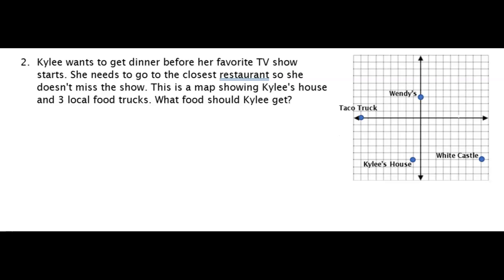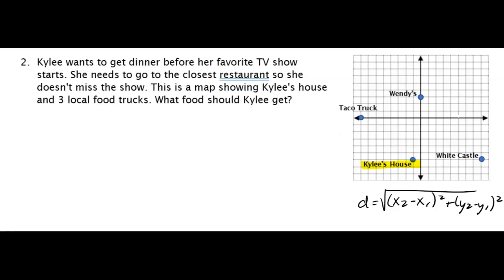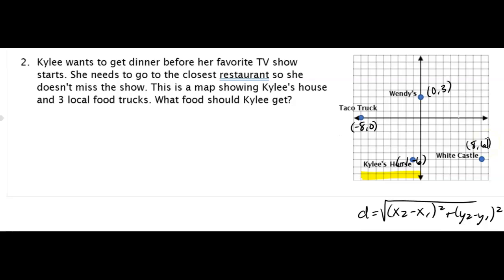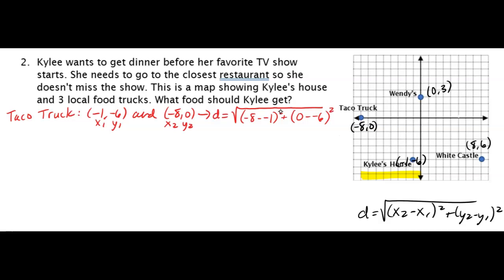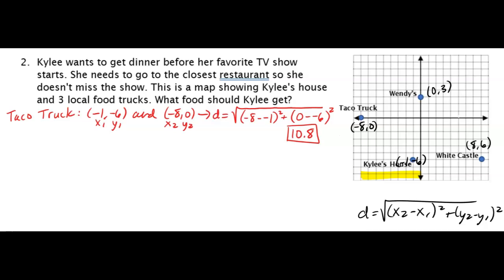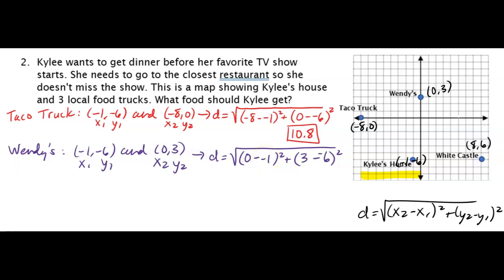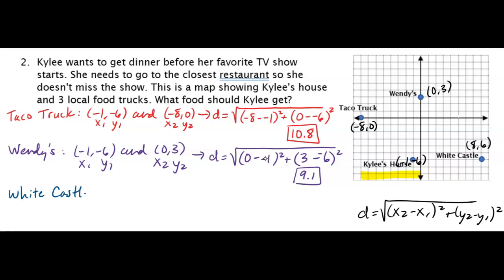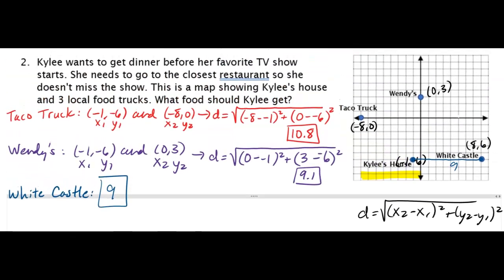2.1 You Try #3